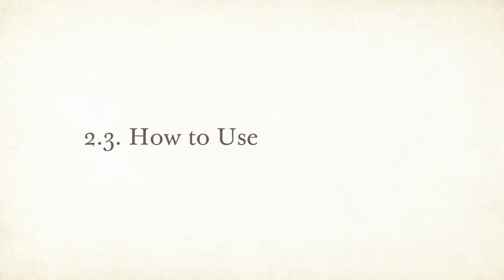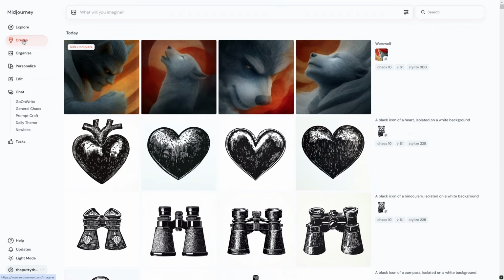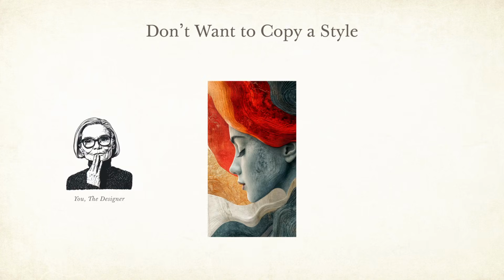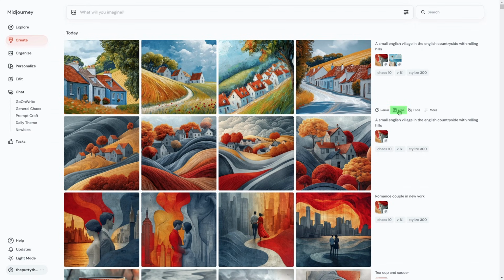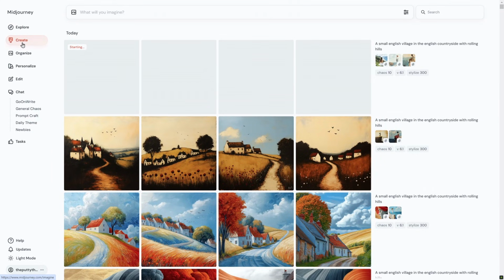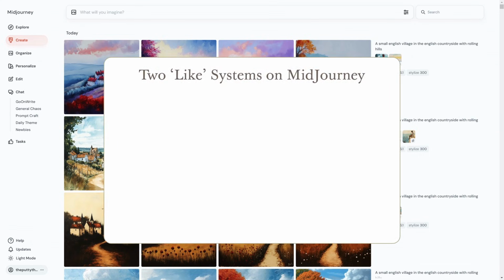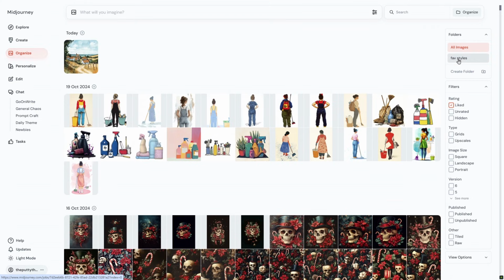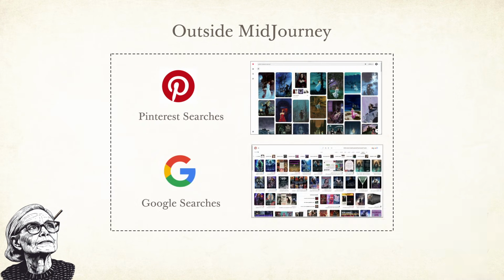MidJourney Book Cover Course: 2.3 How to Use a Found Style.Course 2 3 Using a Found Style